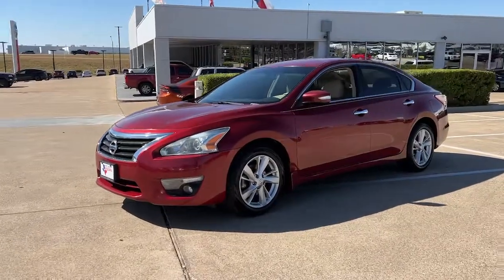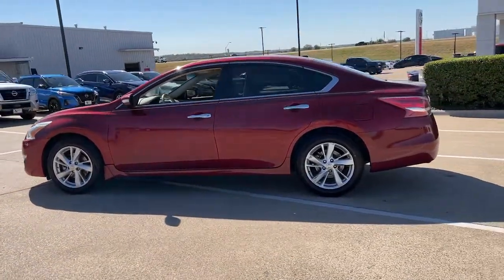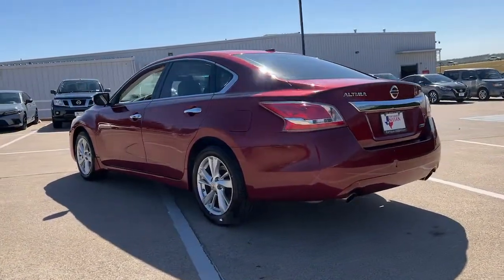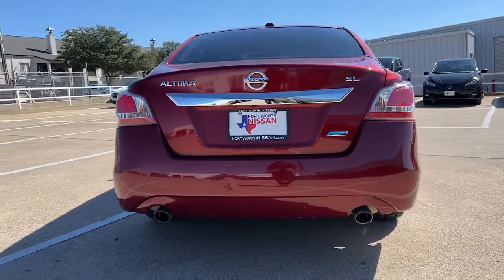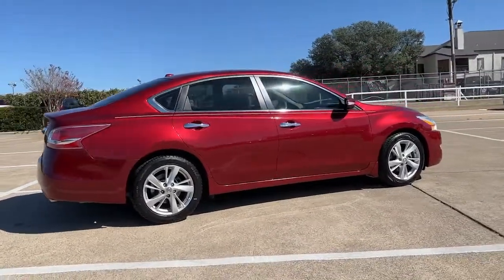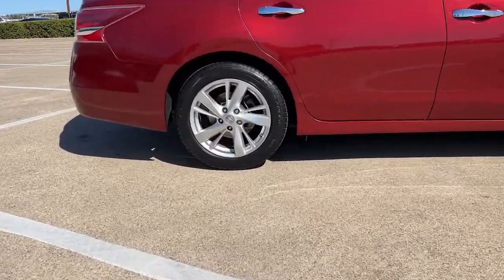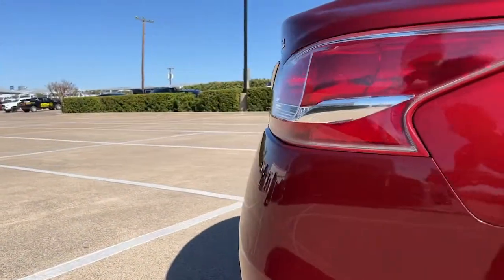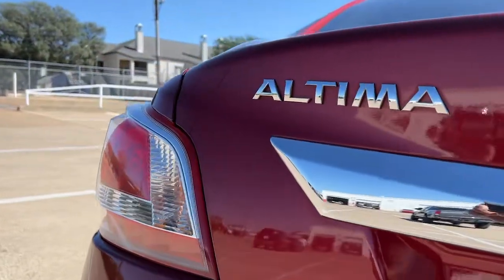2013 Nissan Altima Weatherford, Fort Worth, Granbury, Saginaw, Dallas, TX PC683172A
Cayenne Red Metallic Used 2013 Nissan Altima 2.5 SL available in Fort Worth, Texas at Fort Worth Nissan. Servicing the Weatherford, Granbury, Saginaw, Dallas, TX area.

3451 West Loop 820 S

Recent Arrival!brNissan Altima 2.5 SL CVT with Xtronic.brbrOdometer is 24728 miles below market average! 27/38 City/Highway MPGbrbrAwards:br  * 2013 KBB.com 10 Best New Sedans Under $25,000   * 2013 KBB.com 10 Best Family Cars